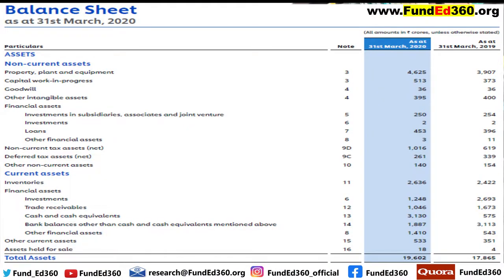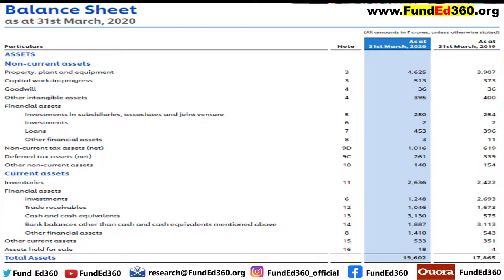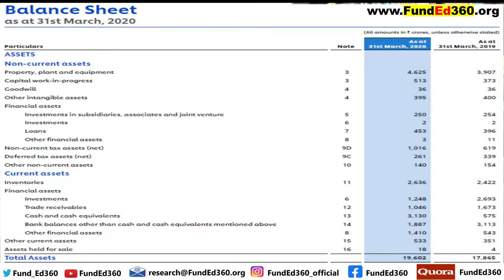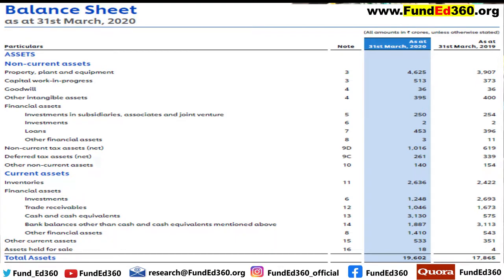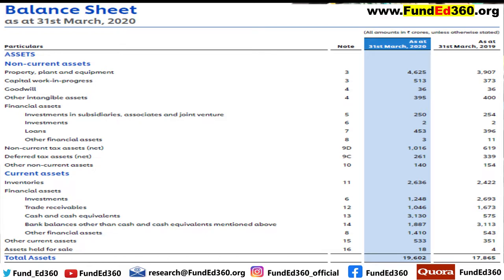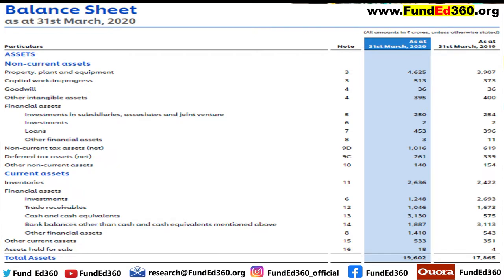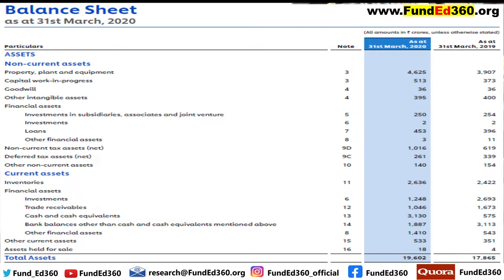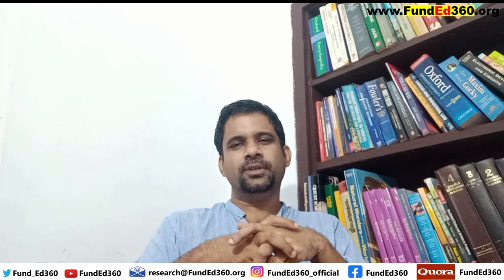Fundamental Analysis Tutorial | Episode-7 || Analysis of Balance Sheet || Assets and Liabilities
Open DEMAT Account with Angel Broking and Avail Free Life-time Query Resolution Service from our Analysts.
f and o in stock market in groww app,